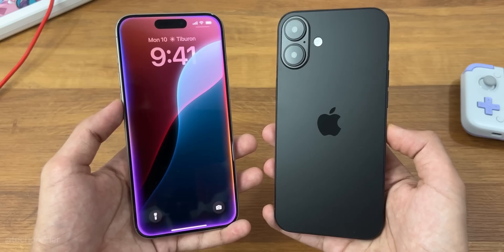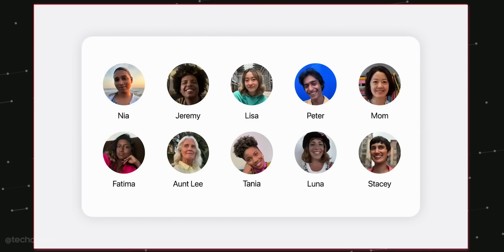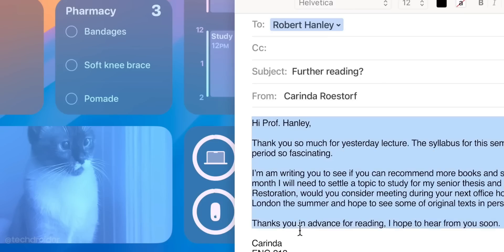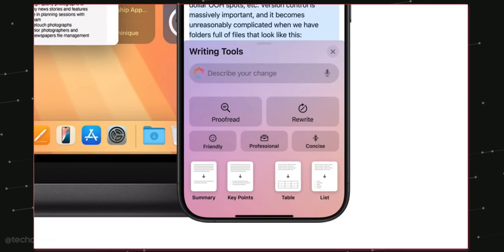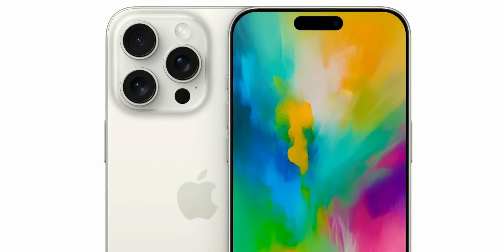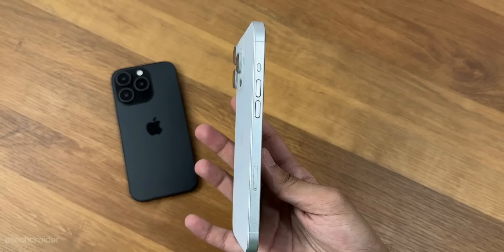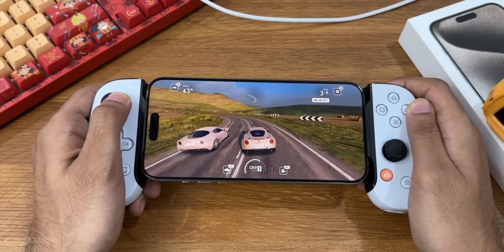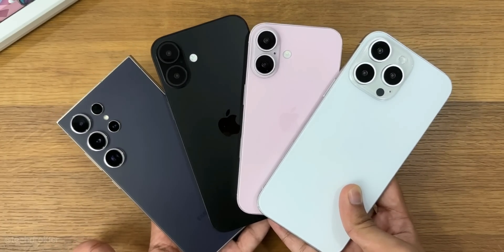iPhone 16 Pro Max - Apple!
Apple Made the Future. This is the Apple iPhone 16 Pro Max coming with lots of AI Features, a very Powerful Hardware and Camera. The iPhone 16 will have iOS 18 with AI Technology, A18 Pro Chipset and Ultra Camera, Price, Release Date.